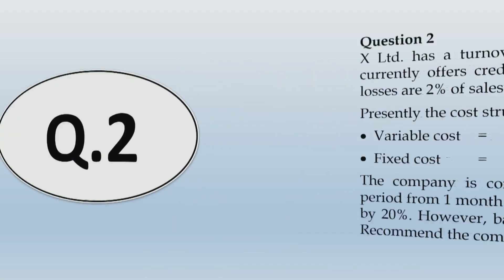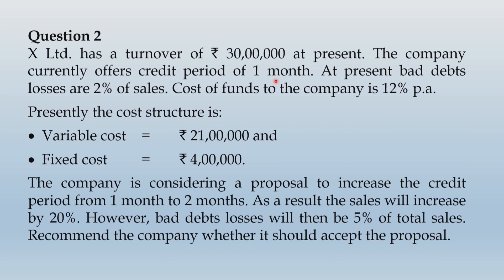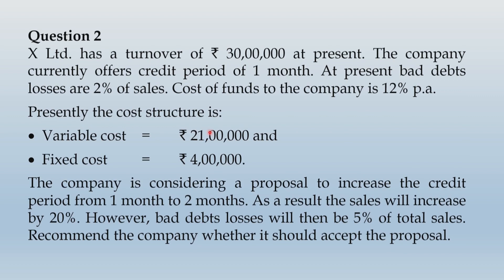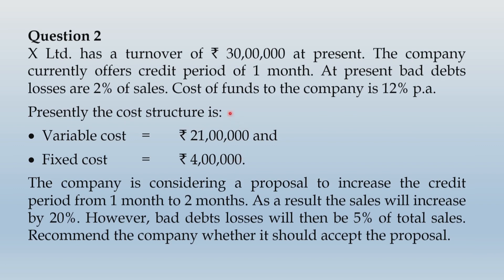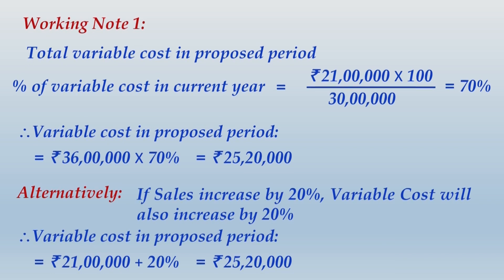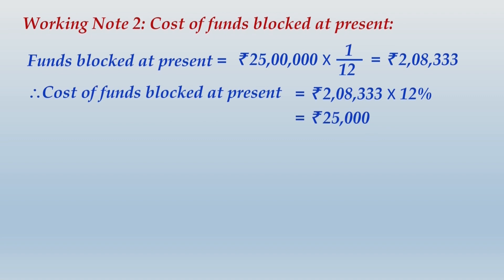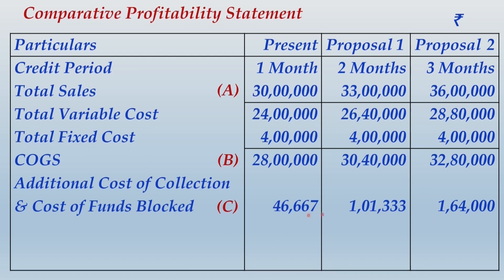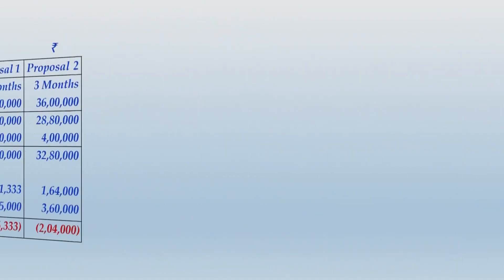Receivables Management (Part 3) - Working Capital Management - CMA/CA Inter - Financial Management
The video talks about Basic Concepts of Working Capital Management. This video is suitable for anyone who is interested in learning the concepts Financial Management particularly the concept of Receivables Management in Working Capital Management, including concept of Analysis of Credit Policy.